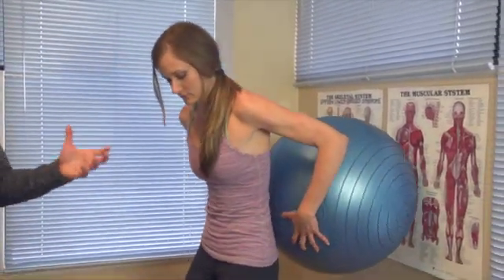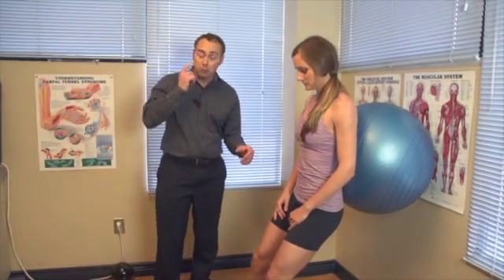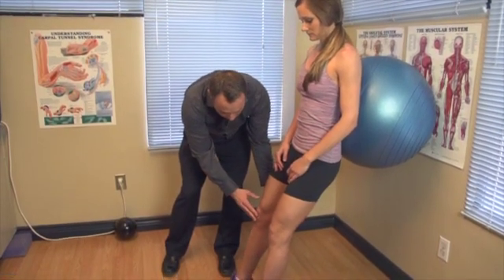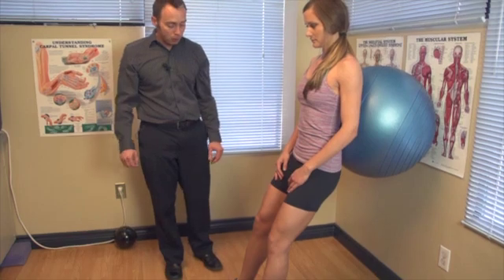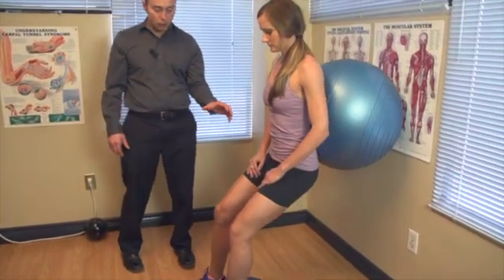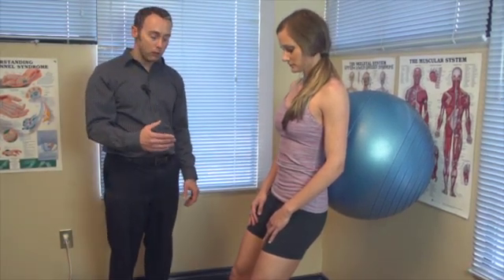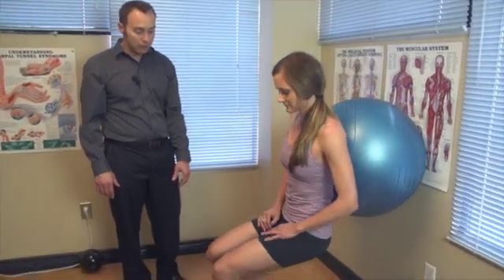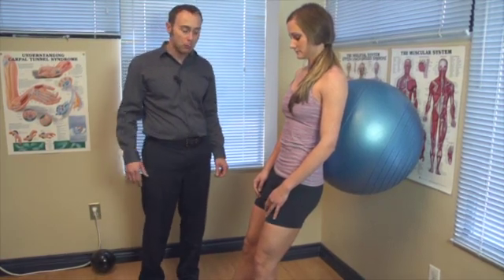Knee Eccentric Strength Training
Dr. LaBelle Describes Eccentric strength training
Eccentric training -12 week program daily or a minimum of 2-3 times a week- perform 3 sets of 12 reps